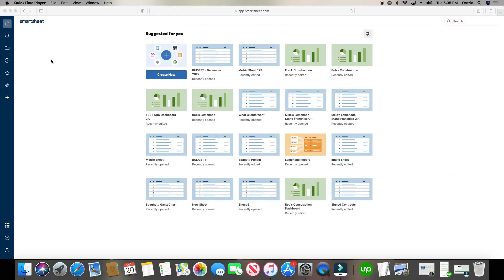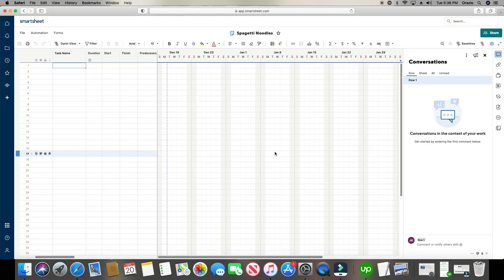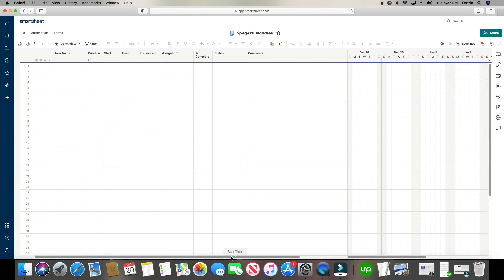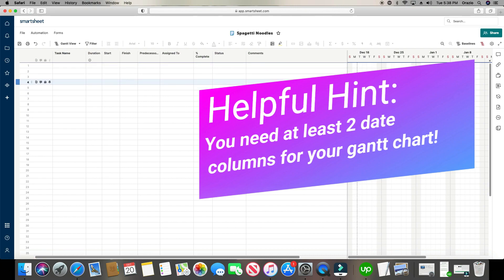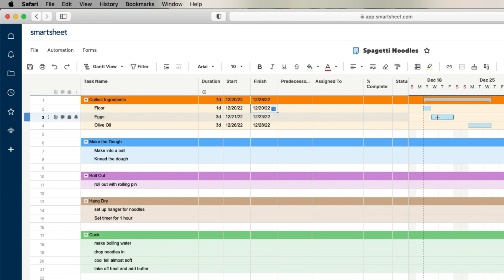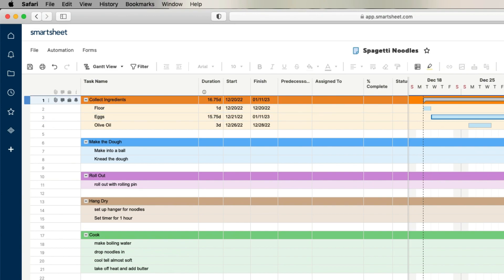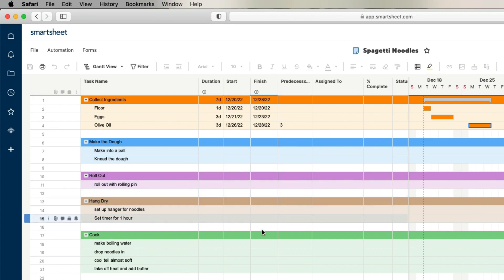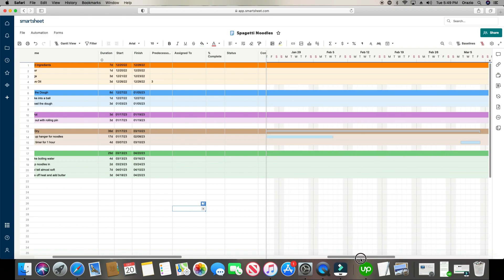How To Use Smartsheet Part #2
I will show you how to use Smartsheet - This is Part #2 of #6.